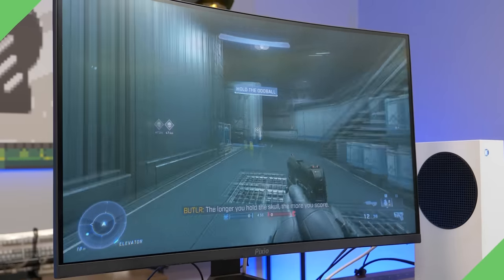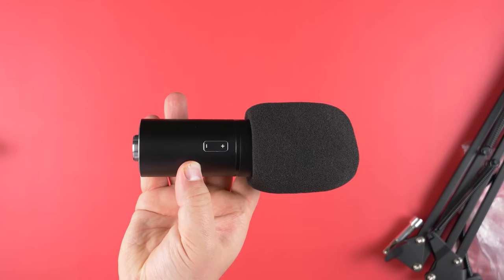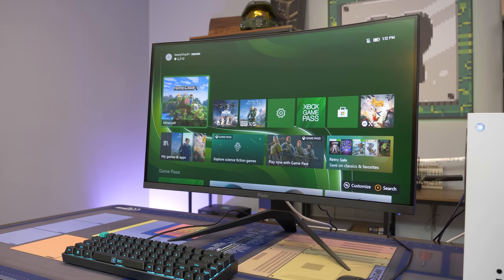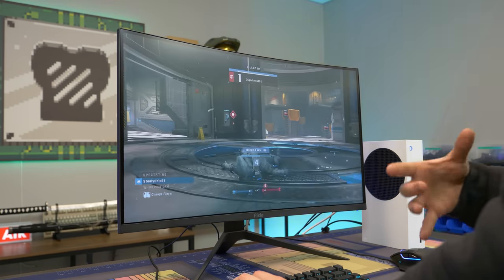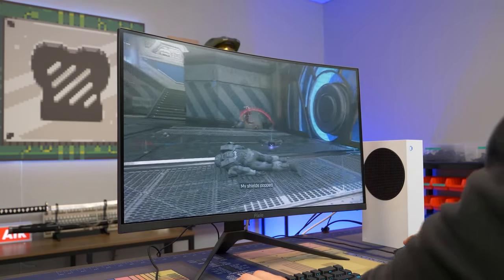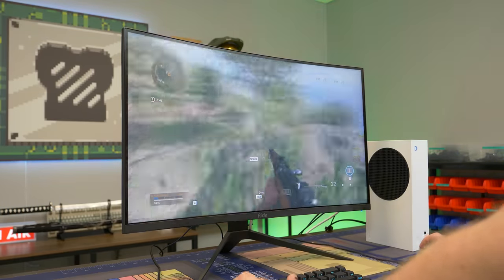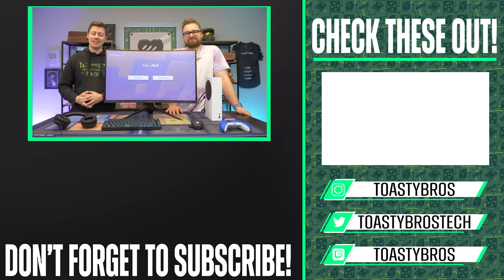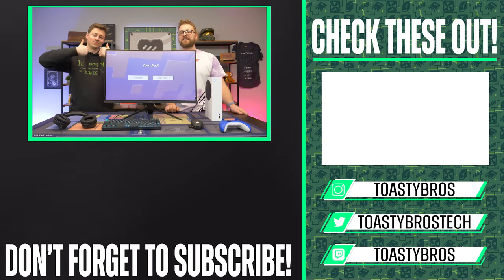Using an Xbox Series S To Replace a Budget Gaming PC?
Today we are showing you how you can use an Xbox Series S as a gaming PC replacement. But is it worth it?

TONOR Mic